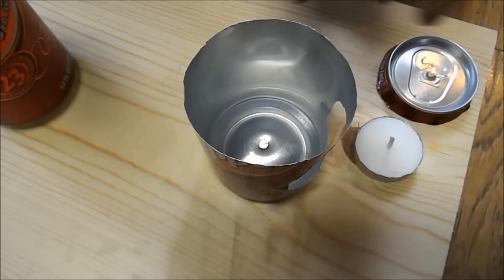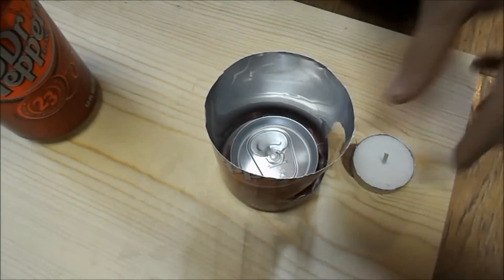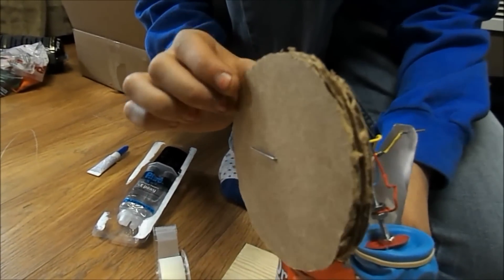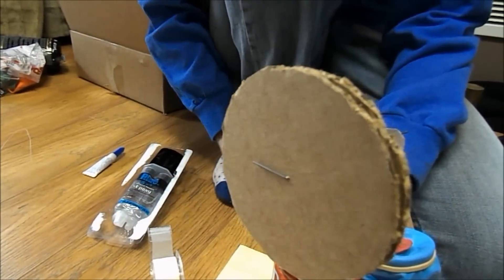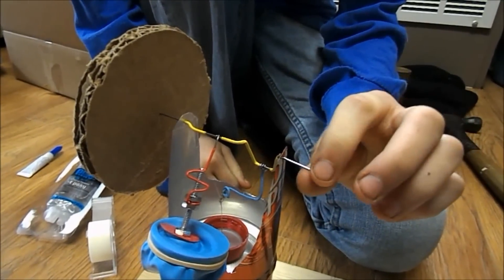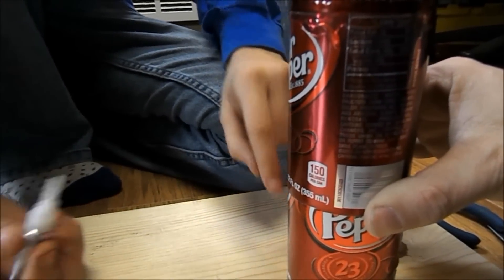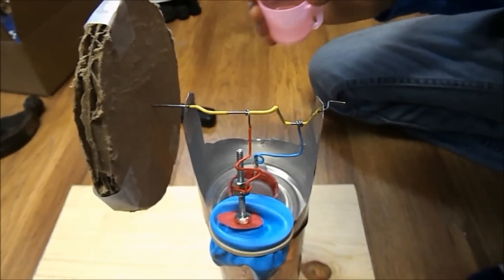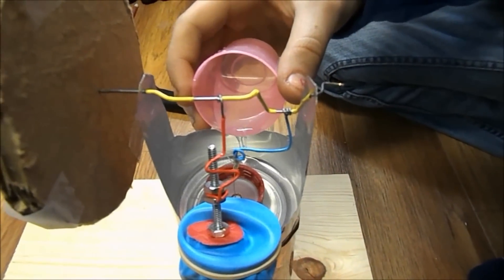How to Build a Stirling Engine Part 3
How to build a Stirling engine. Visit us at Smartelectricnc.com and waterstonefilms.com

How to build a Stirling engine.